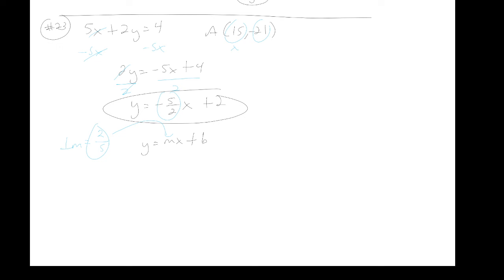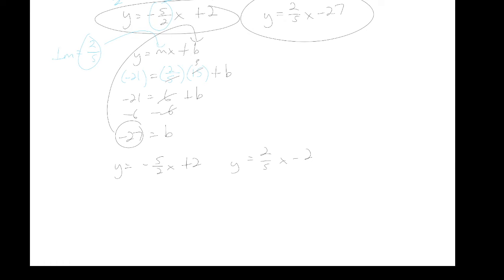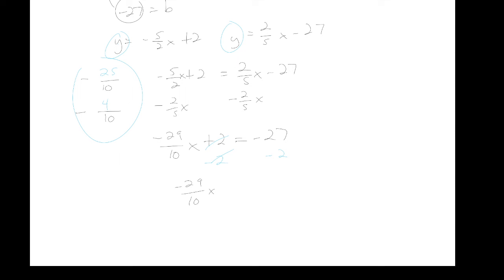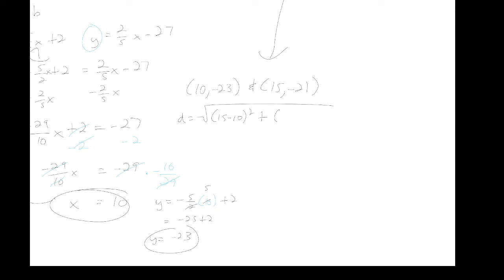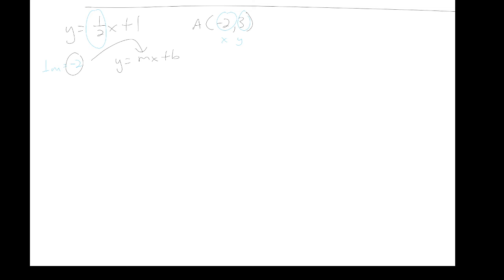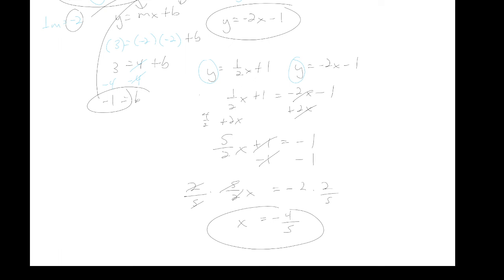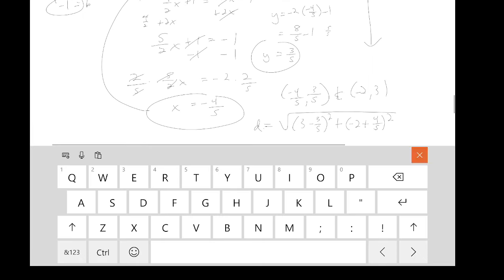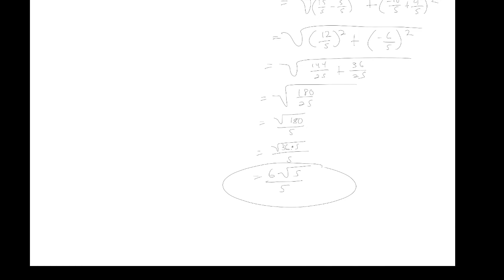Distance between a line and a point